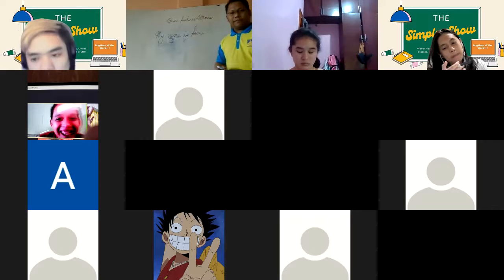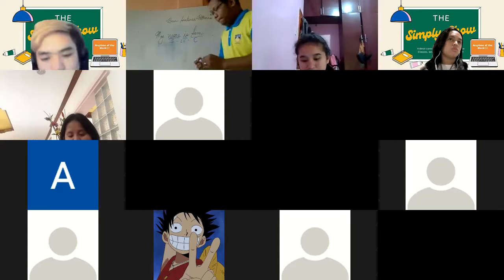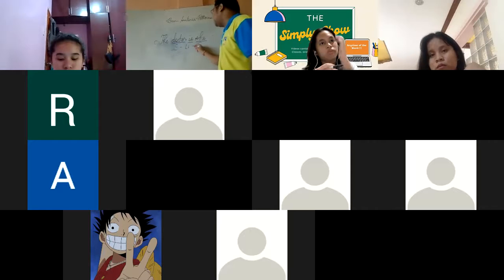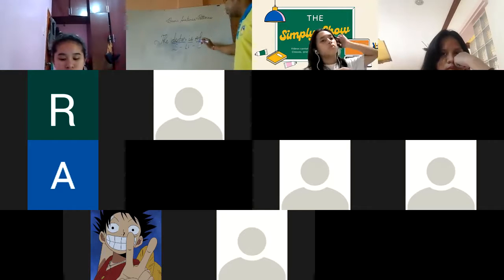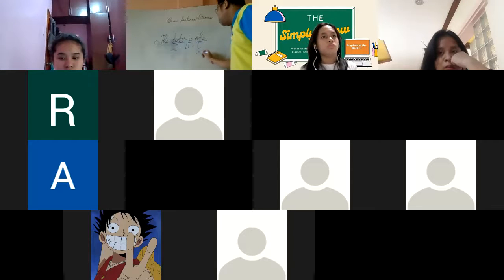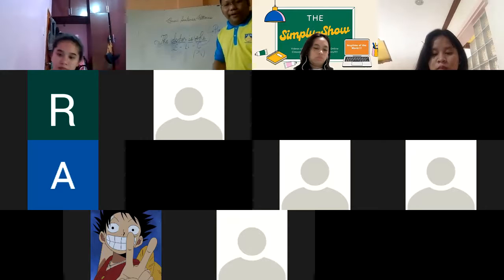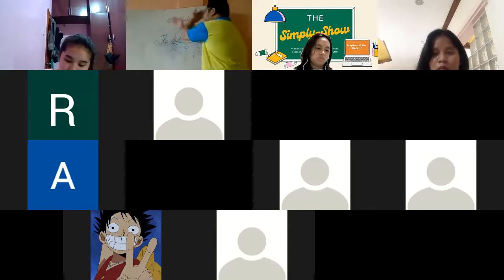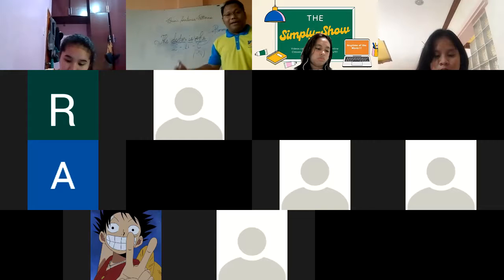November 9, 2021 Grade 9 English Lesson 5 Basic Sentence Patterns Part 1 (Second Quarter)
This video shows a discussion on the Basic Sentence Patterns.
However, only three out of the five patters are found in the video since the discussion only runs for one hour.
S-IV, S-LV-C, and S-TV-DO can be found being discussed in the content.